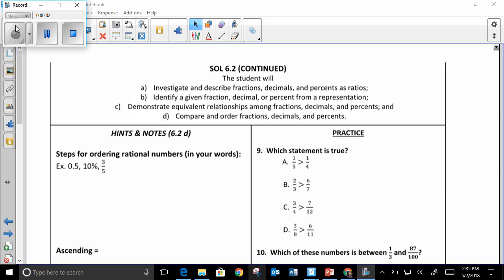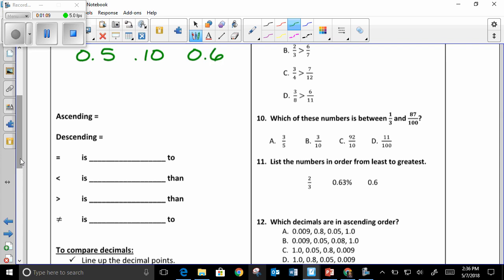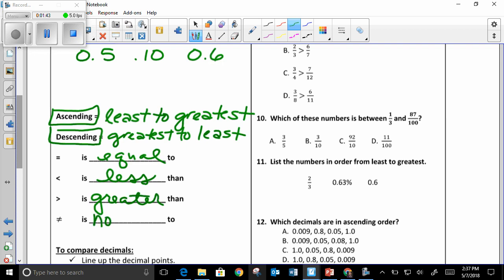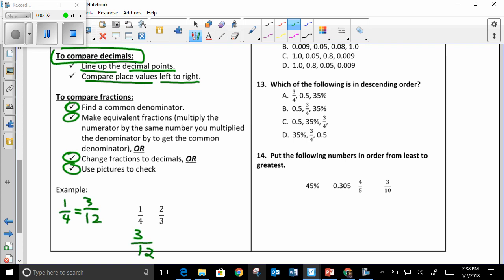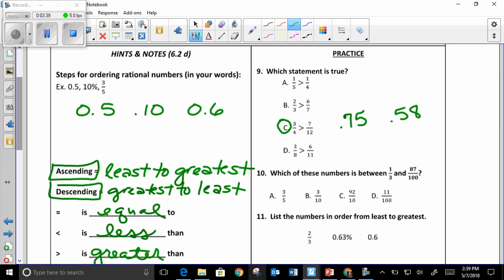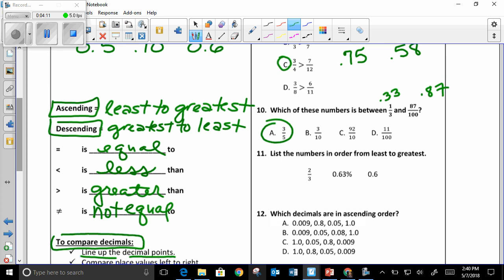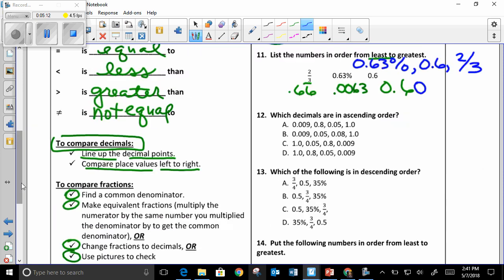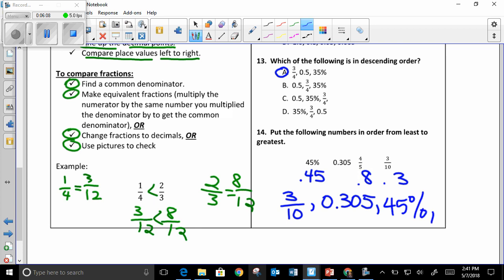Math SOL 6.2 (cont.)